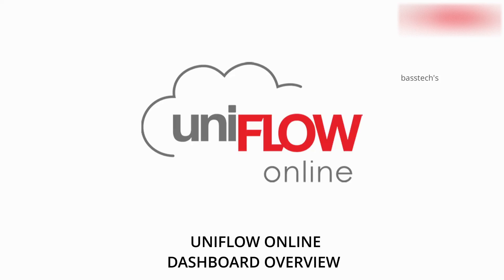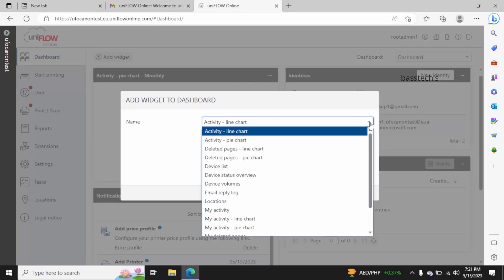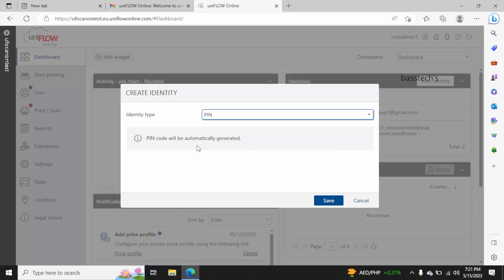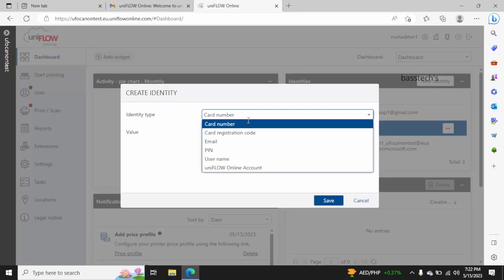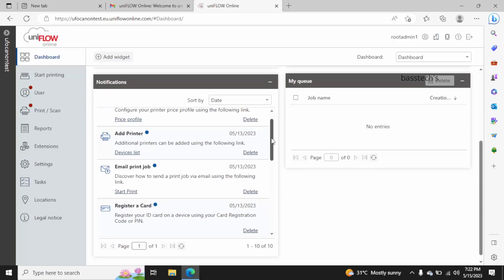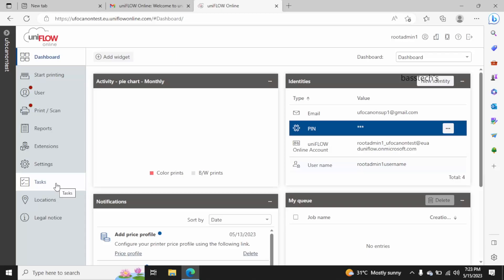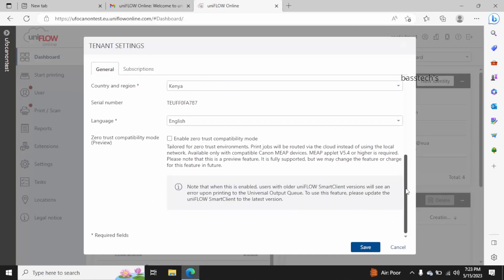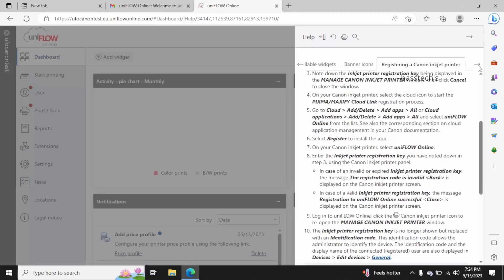PART 2 - UNIFLOW ONLINE DASH BOARD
This clip will help you to understand the UFO Dashboard’s and its functions.
It is an initial and landing page very after the UFO configuration. It is necessary to lean about the features and shortcuts which is available for us to use . Please pay attention and make use of it .